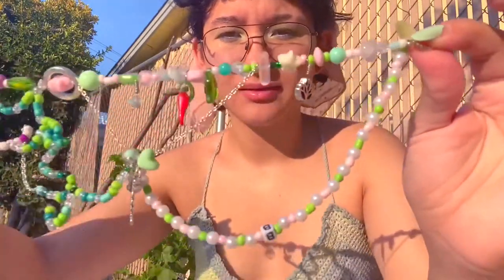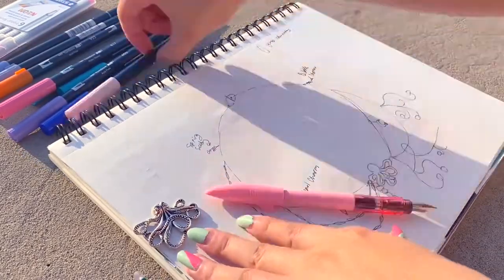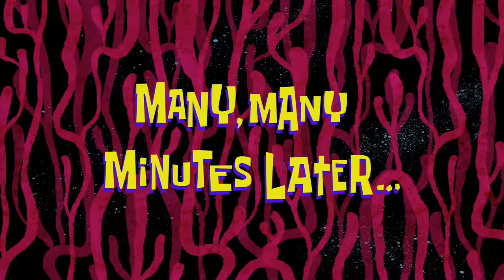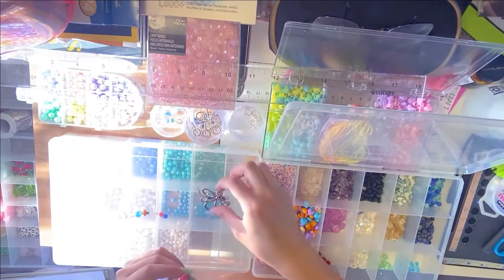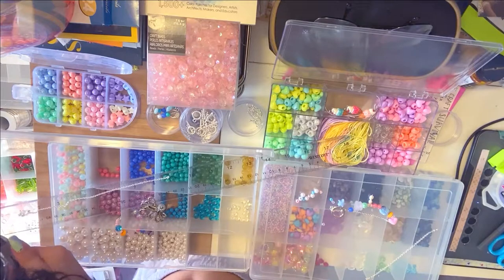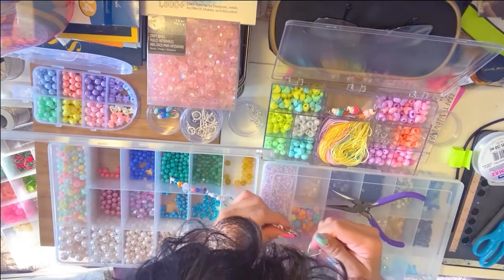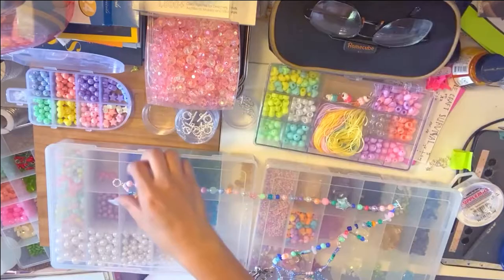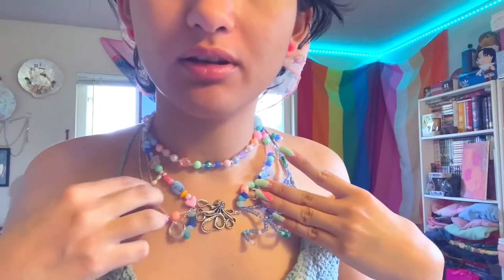° 𐐪𐑂 ♡ making a mermaid necklace at sunrise ♡ 𐐪𐑂 °